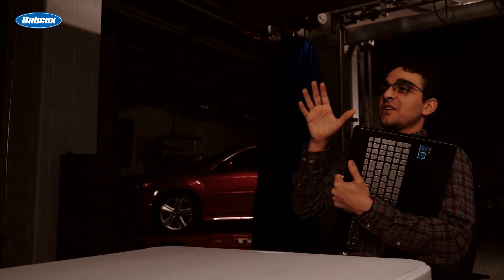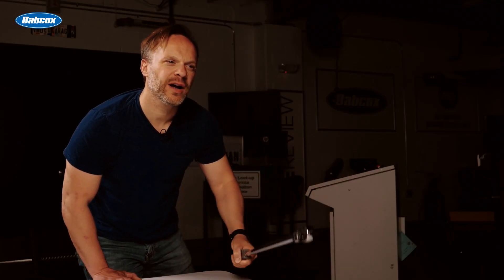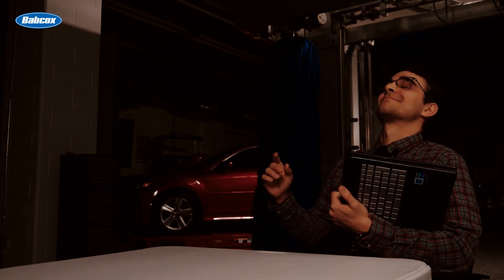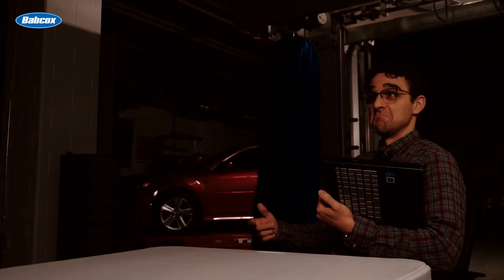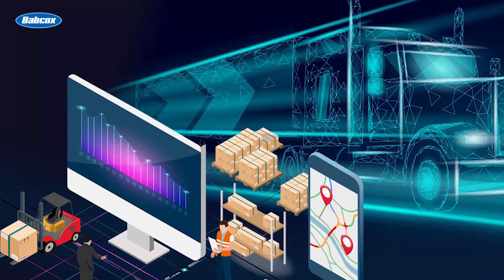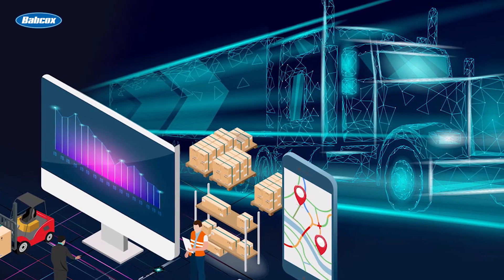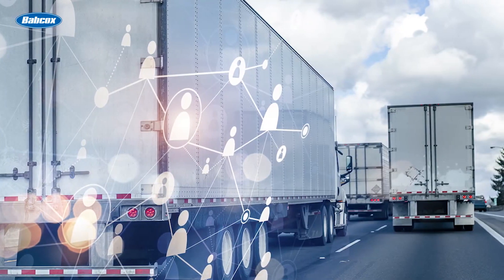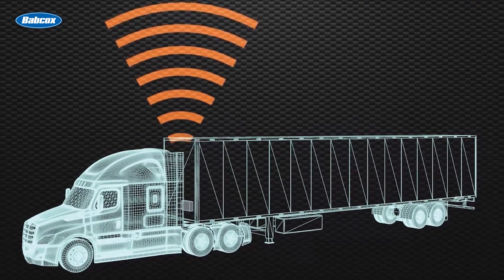What makes smart trailers so smart?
Smart trailers are making fleets, well, smarter. But the term is relatively new.

It’s safe to say that most fleet managers are used to the capabilities of truck telematics, but they may not be as familiar with trailer telematics, which are newer, but are starting to catch up to the capabilities of their tractor telematics brethren.

At the end of the day, it’s about cost. In the past, OEMs weren’t looking to integrate the sensors from the components of the trailer until there was a clear ROI that is present for the fleets.

While it may seem simple to connect sensors to any number of functional items, conditioning those signals into something meaningful takes cost and effort. And if these signals don’t predict failures, the ROI just isn’t going to be there for some time.

But, the times they are-a changin’, and today’s smart trailers not only demonstrate far greater ROI than even just a few years ago, they’re more capable than ever.

To tell us more about this smart trailer revolution we’ve found ourselves in, I’ve invited Matthew Leffler, vice president of trailer solutions for the smart trailer sharing platform vHub, onto the show.